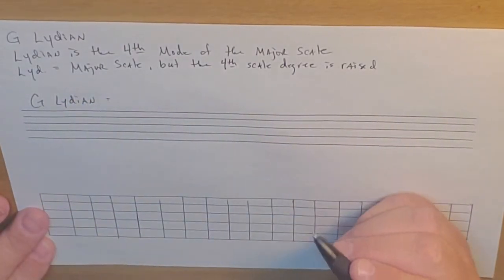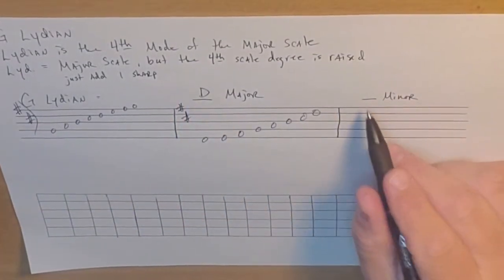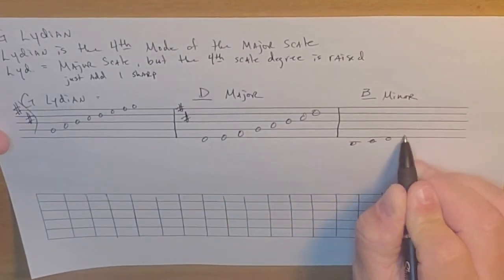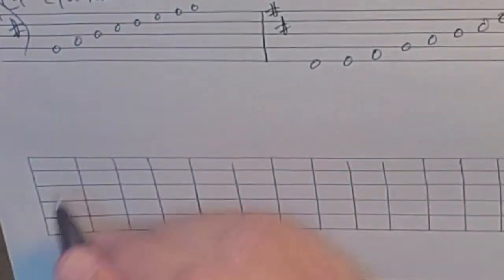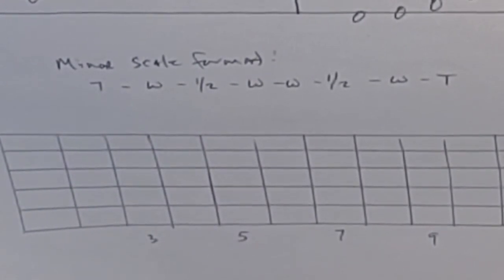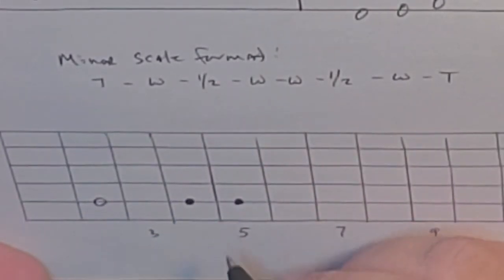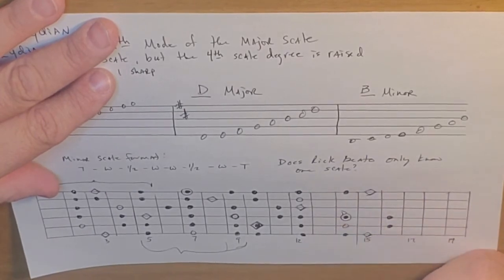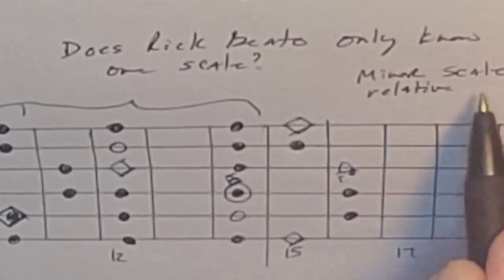The Surprising Truth About Rick Beato's Scale Knowledge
Does Rick Beato know ONLY one scale? The Lydian Mode

This video is in reference to a Short Rick Beato published Oct 4th, 2021 titled "When you only know one scale". Rick Beato went on to improvise in the mode of G Lydian. I am publishing this video to give context to what Rick is referring to when he says "when you only know one scale". We discuss relative Major, relative Minor, the Minor Scale as well as other aspects of basic Music Theory that will clear up confusion that newer Music Theory enthusiasts may have when viewing this video.

Chapters:
0:00 Context
0:50 What is the Lydian Mode?
1:15 How is the Lydian Mode constructed?
1:35 Determining Relative Major and Relative Minor to the Lydian Mode
2:25 Minor Scale Format
3:10 Using the Minor Scale to play in Lydian
4:20 Does Rick Beato know ONLY one scale?
4:45 Sample Etude using G Lydian

- The Short I am referring to

This video is about: (does Rick Beato know ONLY one scale?, rick beato, music theory, basic music theory, modes, the major scale, the minor scale, lydian, lydian mode, relative minor, relative key, everything music, rick beato music theory, music theory lessons, basic music theory guitar, lydian scale, lydian scale guitar, lydian mode guitar)